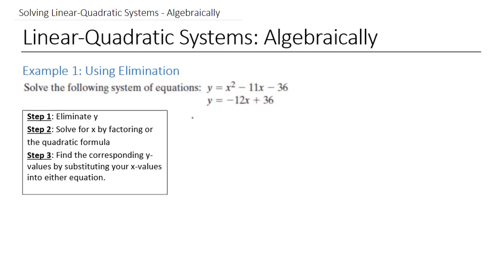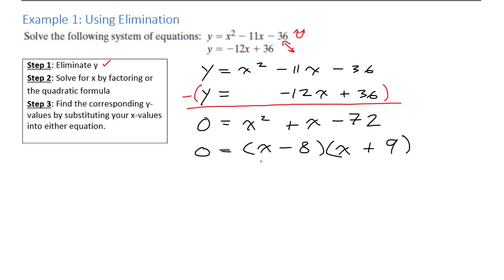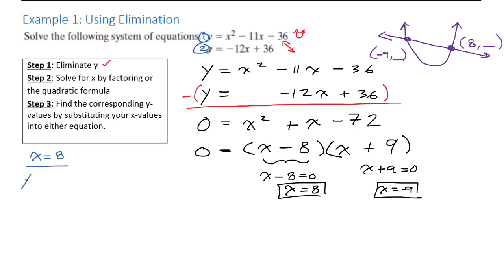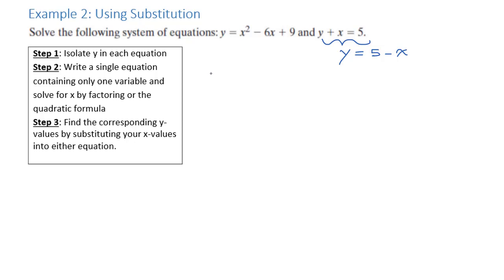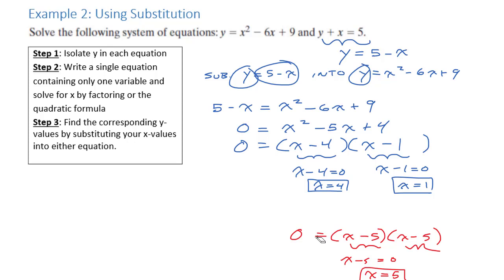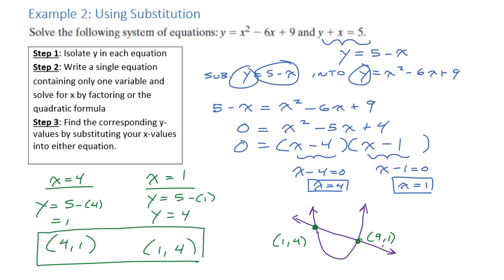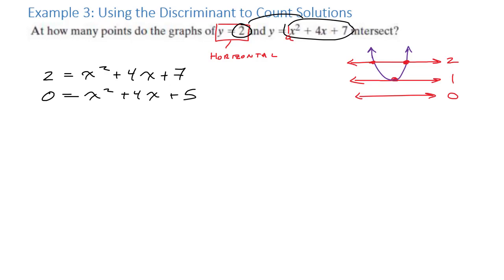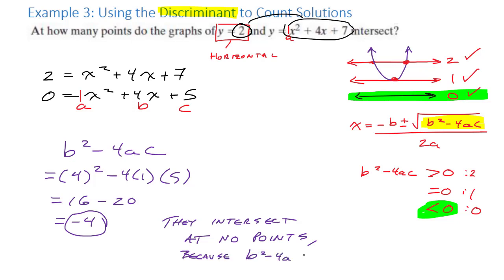Gr 11 Lesson 13 (Semester 2) - Solving Systems of Equations Algebraically